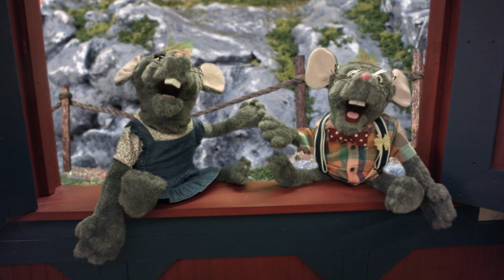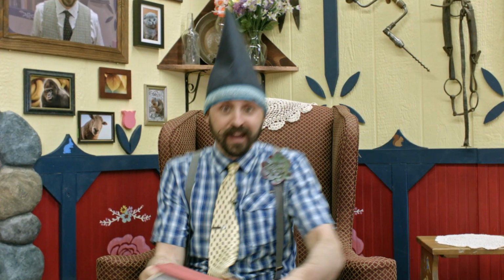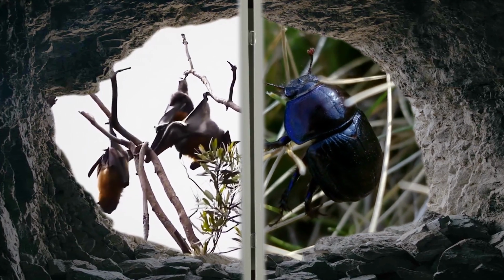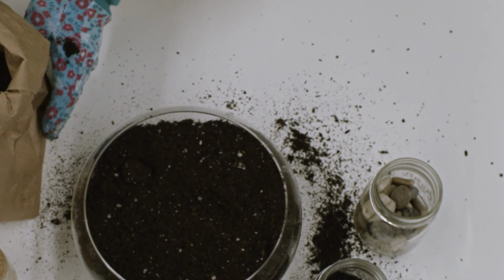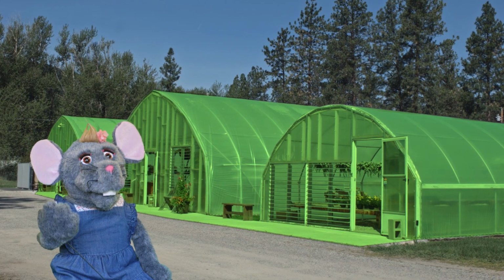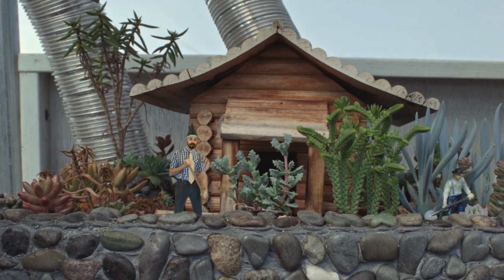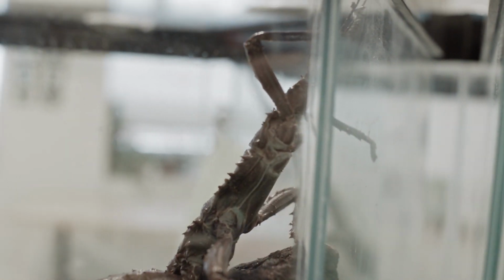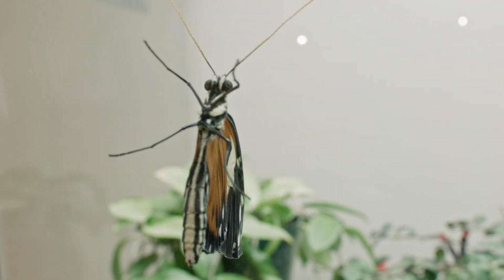What's a Habitat? | The Adventures of Nicholas Gnome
Join Nicholas, Pepper, and Jack as they visit Clinton Farms Greenhouse and The Missoula Insectarium to learn all about plants, animals, insects, and their habitats! We’ll explore different habitats and the plants and animals that live in them. In this episode, we take a magical field trip and learn how to make a small habitat of our own, using a terrarium. Gather your supplies and make a terrarium with Nicholas! Join us for more magic, music, fun, and learning. Come and grow with me!

The Adventures of Nicholas Gnome are all about educating toddlers and children with the magic of fun and music.